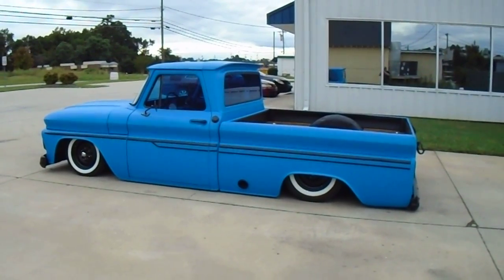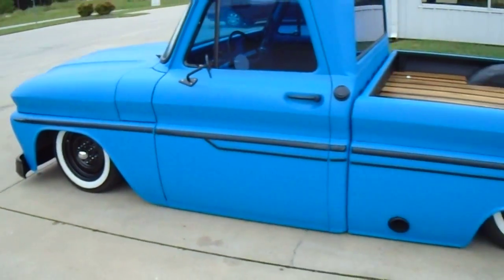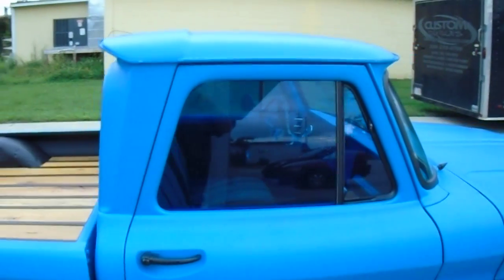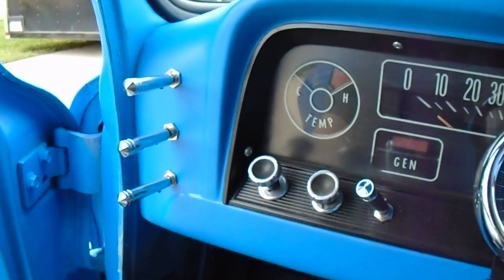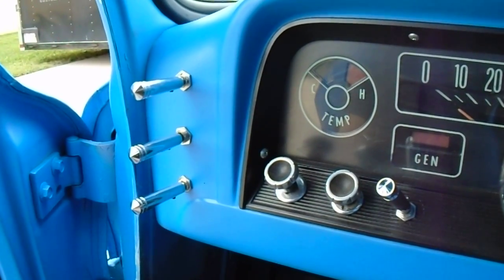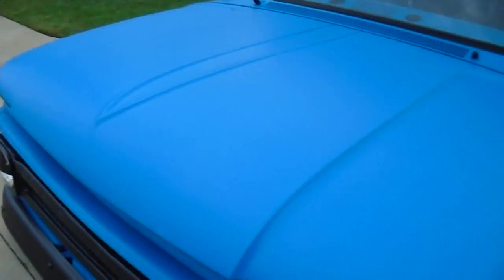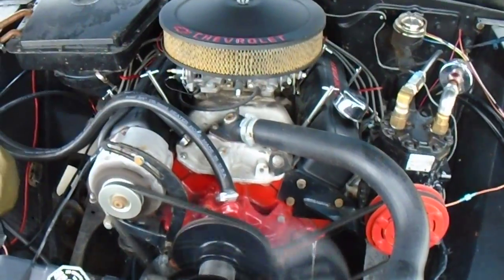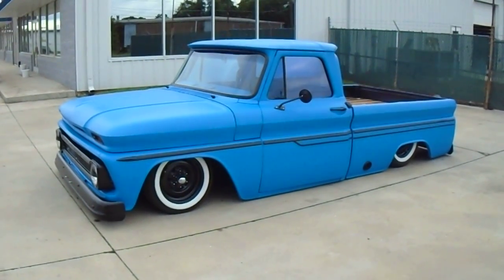1965 Custom C10 pick up truck air bags body dropped Chevy chevrolet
1965 C10 custom pick up